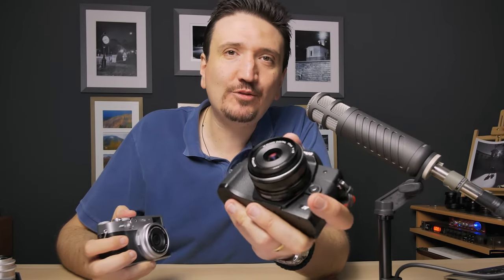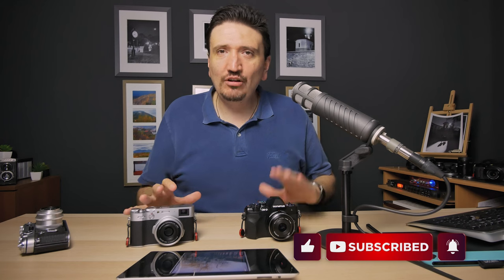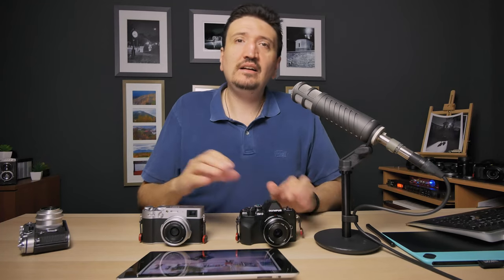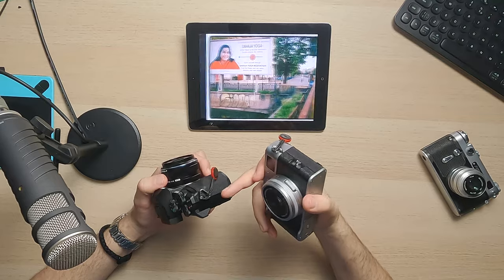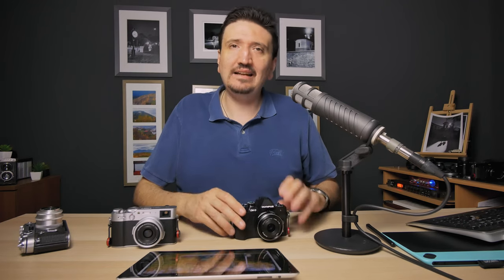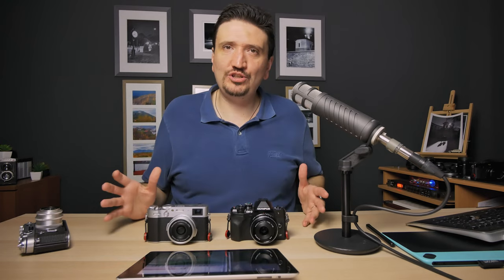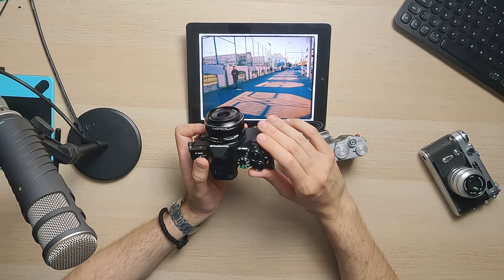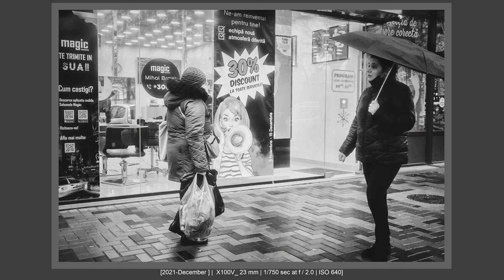Fujifilm X100VI /X100V vs Olympus E-M10 Mark IV For Street, Travel & Documentary Photography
After years of using Olympus alongside Fujifilm, I've just got my Olympus 17mm f1.8 lens. And BIG SURPRIZE for me... it changed my view!

CAMERA GEAR THAT I RECOMMEND From Fujifilm:
► Fujifilm X100V
► Fujifilm X-PRO3
► Fujifilm X-E4
► Fujifilm X-T4

 Fujifilm Lenses That I Love At A Good Price:
► Viltrox 56mm f1.4
► Viltrox 23mm f1.4
► Viltrox 33mm f1.4

MICRO FOUR THIRDS CAMERA BODIES FOR STREET PHOTOGRAPHY
► Olympus O-MD E-M10 mkIV
► Lumix GX9

M43 LENSES:
► Olympus 17mm f1.8
► Olympus 25mm f1.8
► Olympus 45mm f1.8
► OM 20mm f1.4 Pro
► Olympus Zoom 12-45mm f4

Chapters
Intro 00:00
Story Time 00:42
Point 1 - Design And Ergonomics  03:18
Point 2 - Build Quality    05:37
Point 3 - Image Quality    07:38
Point 4 - Versatility    11:13
Point 6 - AF            15:06
Point 7 - Common Points    15:51
My Personal Conclusion    17:04